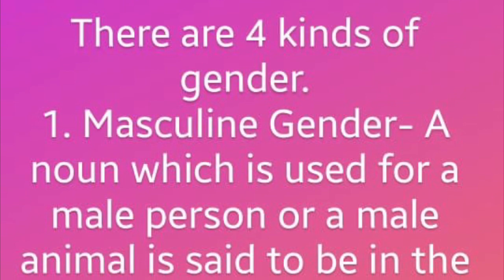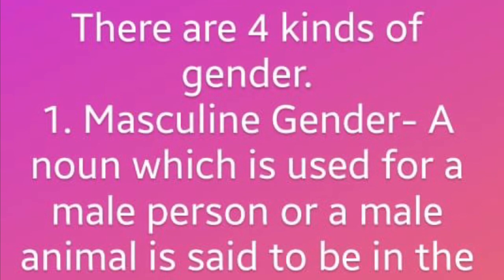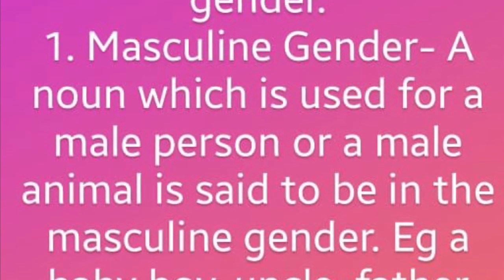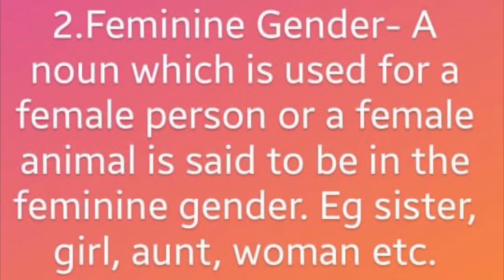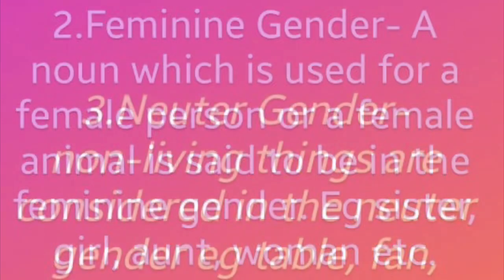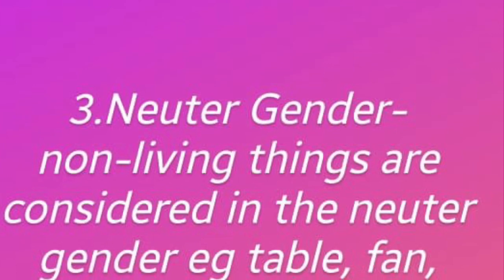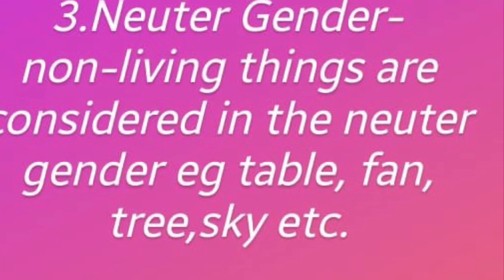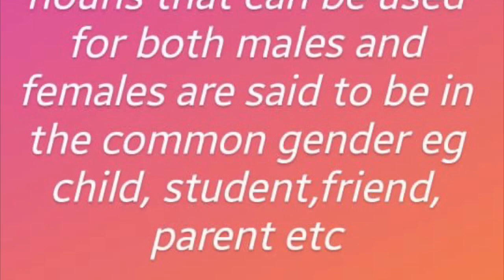CLASS 6th Grammar ch-3 Nouns (part 8- nouns as gender)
( CLICK ABOVE FOR THE SOLUTION DISCUSSED IN THE VIDEO LESSON)

Dear Students please ensure that you practice grammar exercises in your book after understanding the content from video lessons. For any doubts leave your query in the comment box with name class& section.